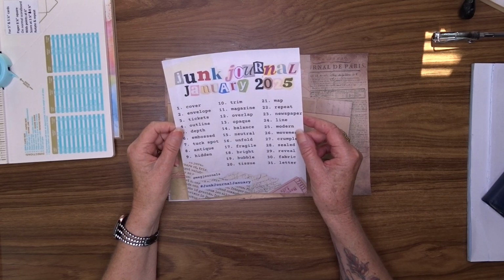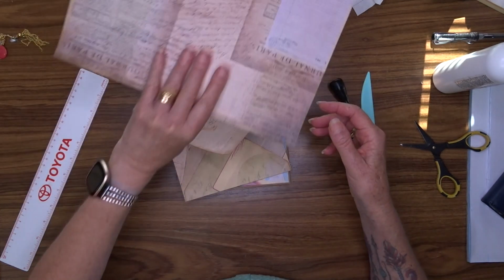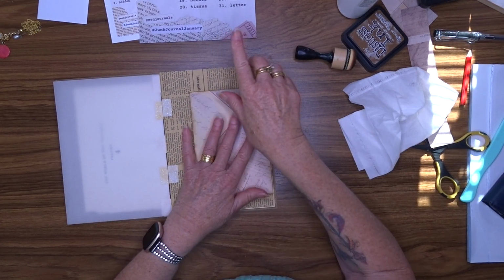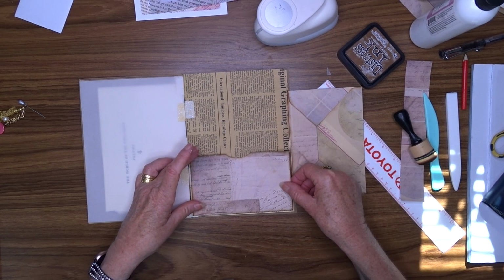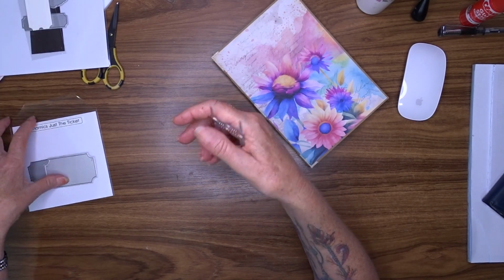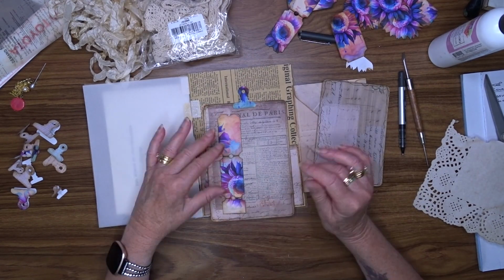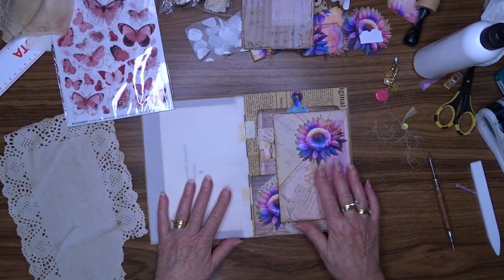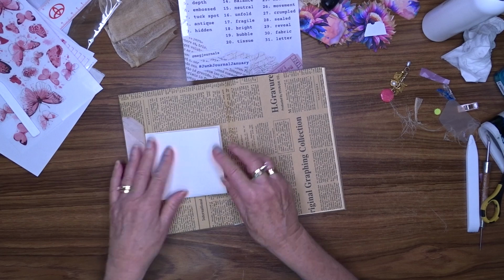Prompts 1 to 4 of the JunkJournalJanuary 25 Challenge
Hi there!
Thank you so much for taking time out and joining me today, hope you enjoyed my video!

I have used the prompts cover, envelope, tickets and outline in my video today.

Products used:-
Handy Clips/Clamps
(Julie’s Papercraft)

(Julies Papercraft Etsy)

Coffee Dyed A4 Paper – Lace Pattern
(Julies papercraft Etsy)